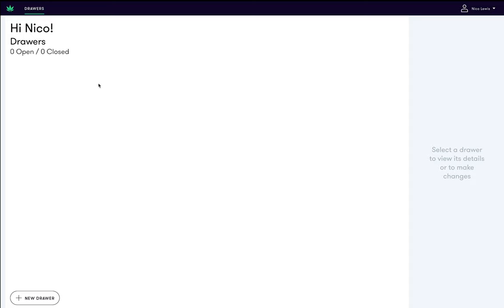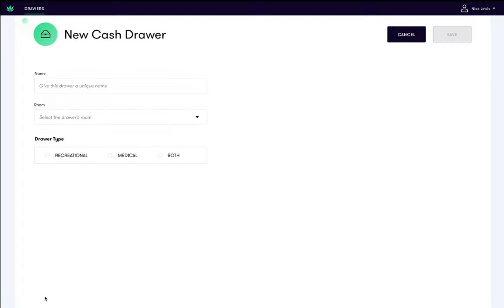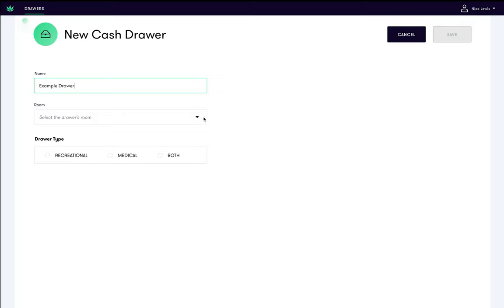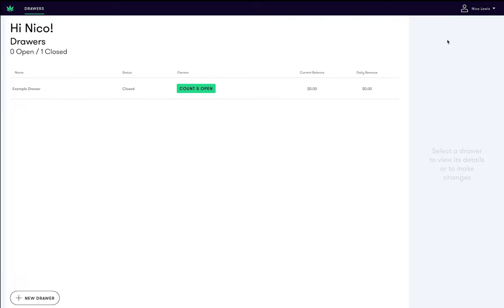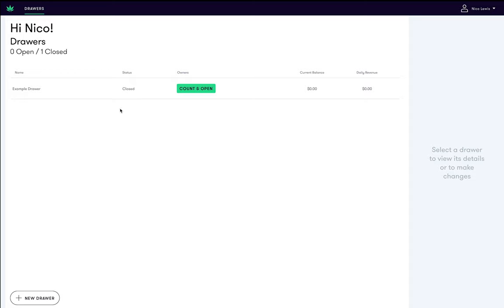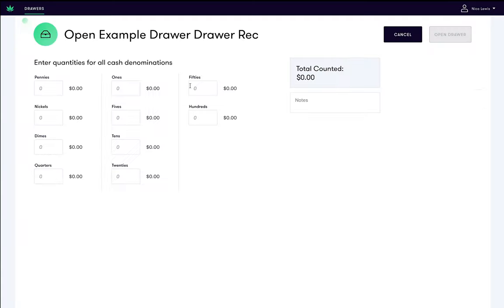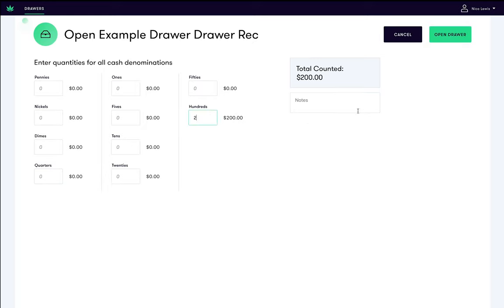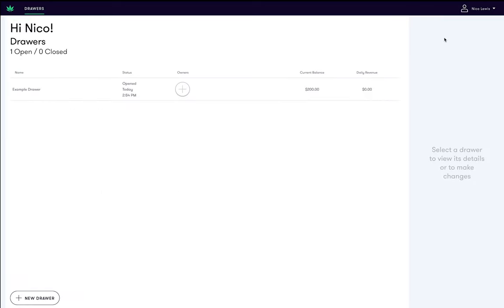How to create and open a drawer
This video demonstrates how to create and open a drawer in Flowhub's Cashier point of sale.